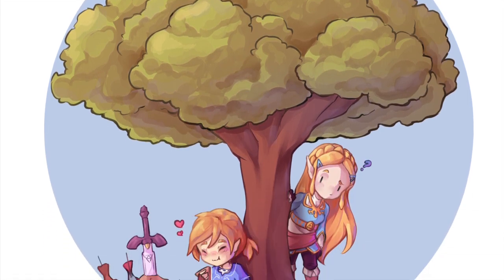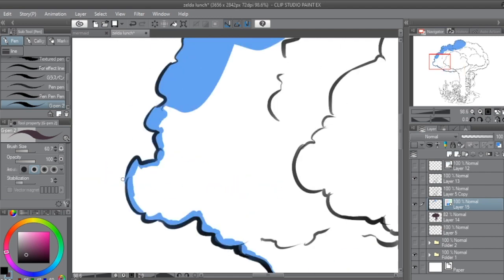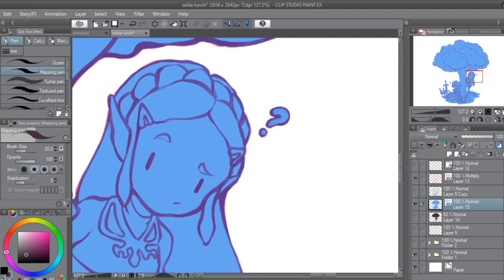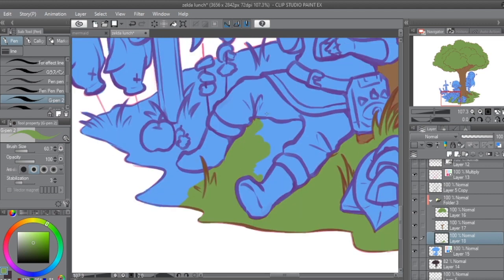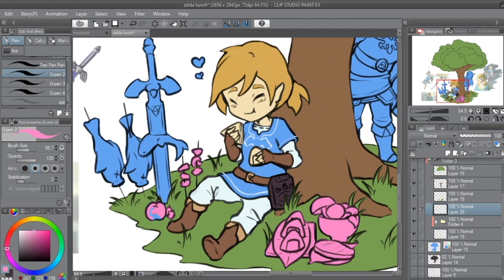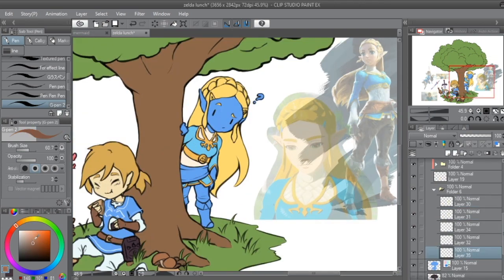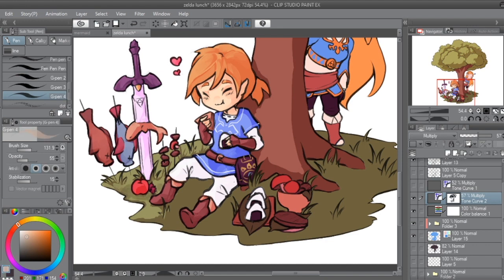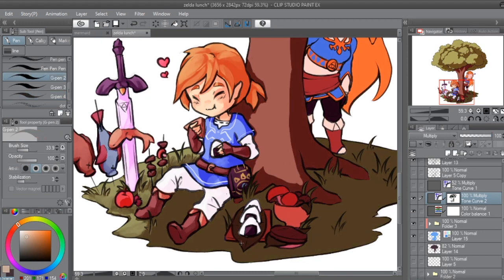Breath of the wild fan art speed paint part 2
More of this drawing :)